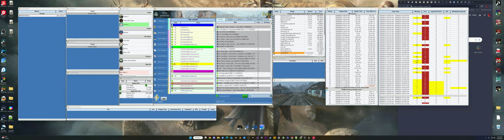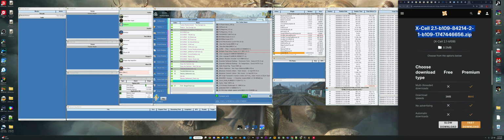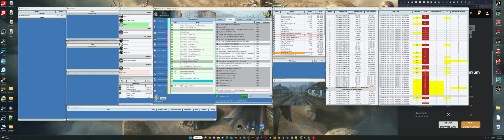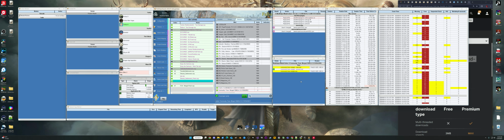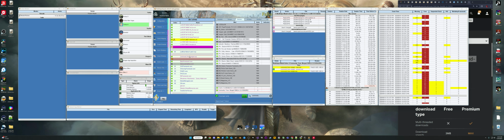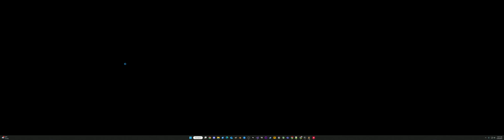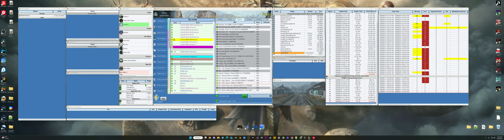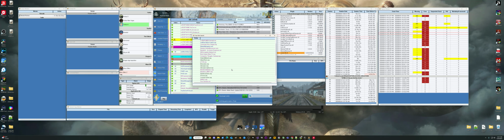How updating mods work...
There's a few extra steps I had to add due to some coding work that's in the queue and an external app that hasn't been updated in forever- it's coming. But this is the general steps I use.